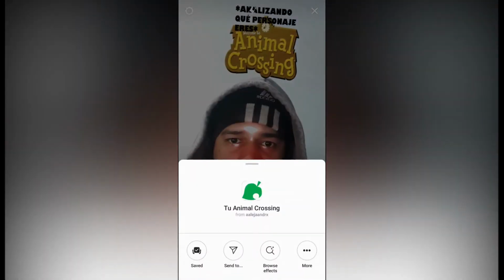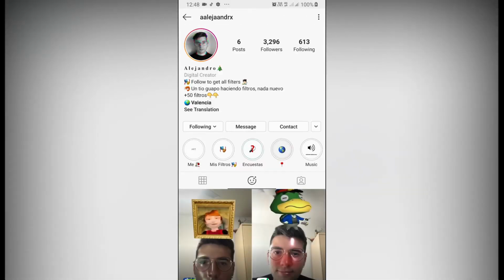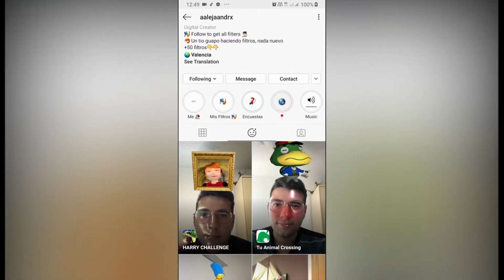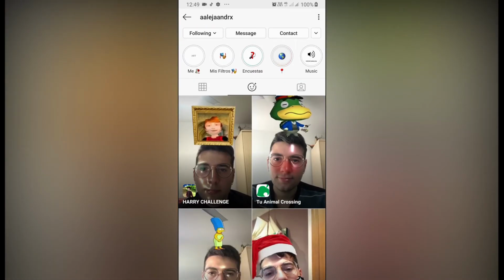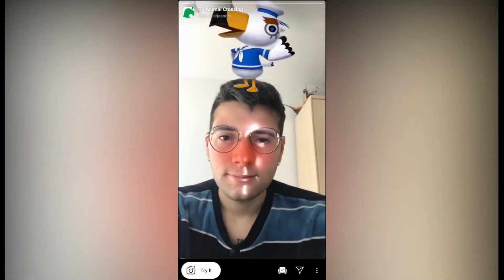How to get which animal crossing character are you filter on Instagram